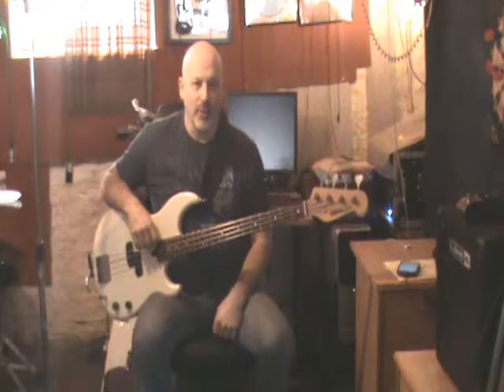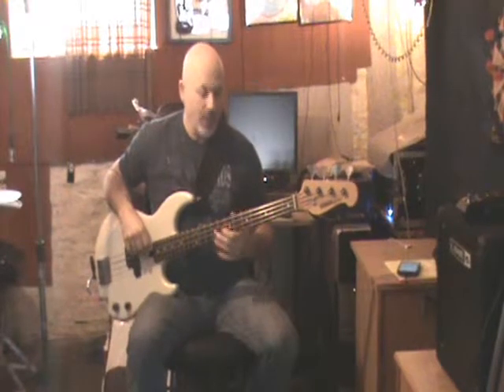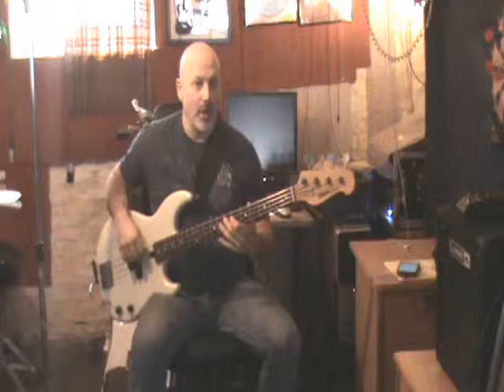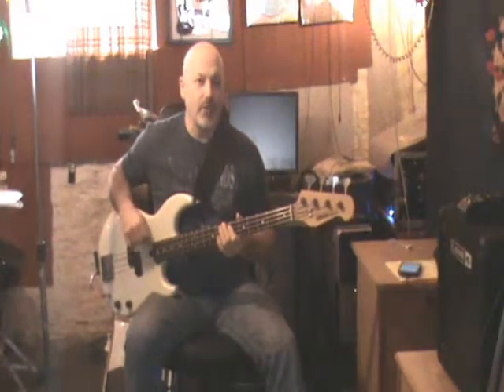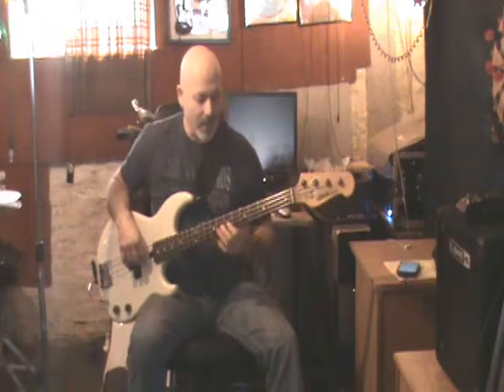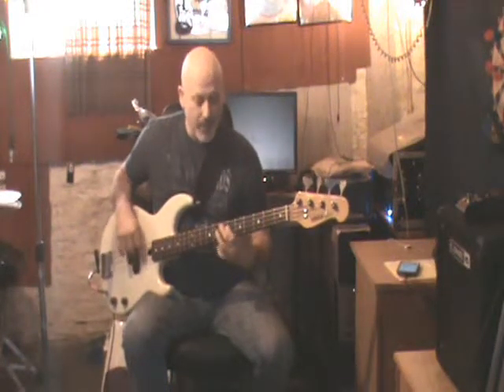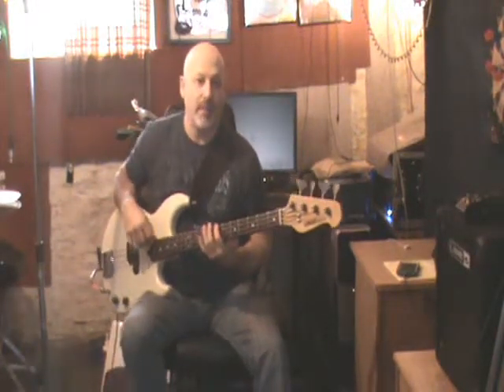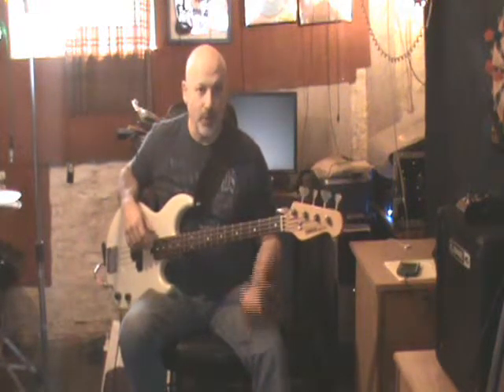Mary Had A Little Lamb Bass Lesson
Tabs available for small fee

lesson is copyrighted 2014
no redistribution without permission please

Apologies for my furnace kicking on !